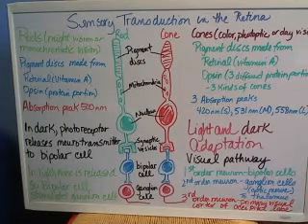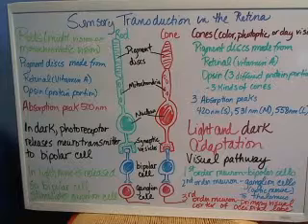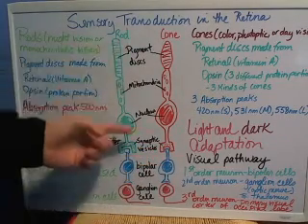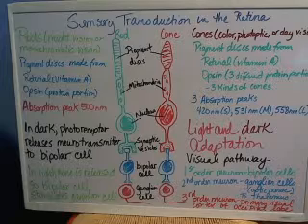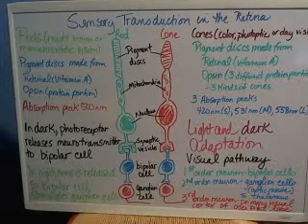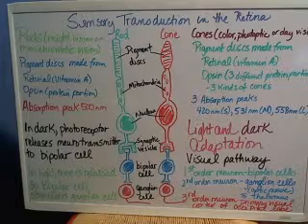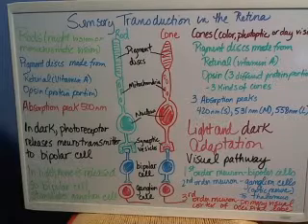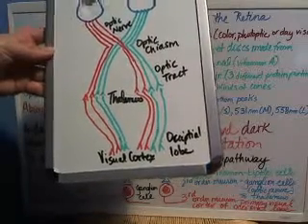Sensory Transduction of the Retina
Description of anatomy and physiology of the retina.